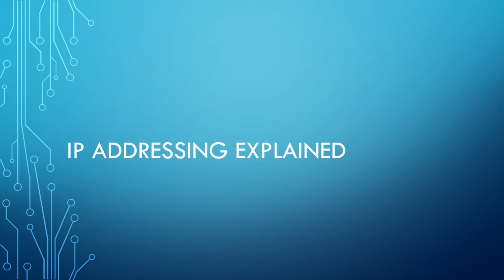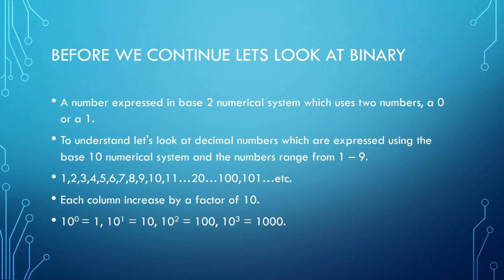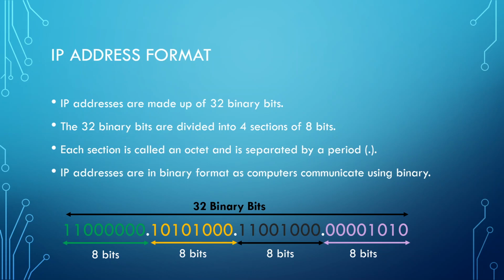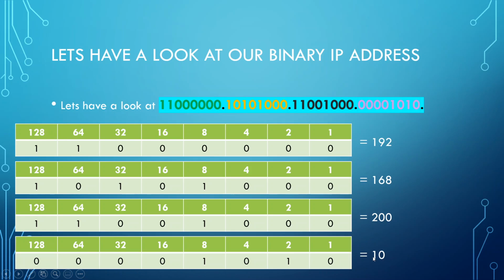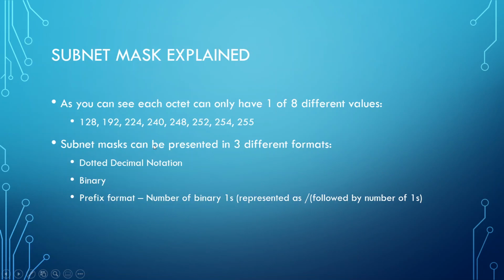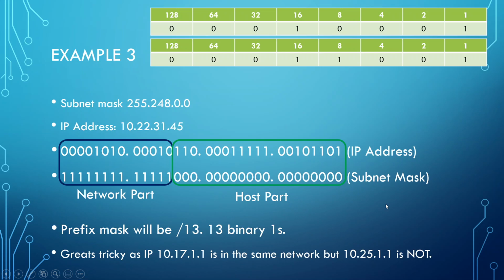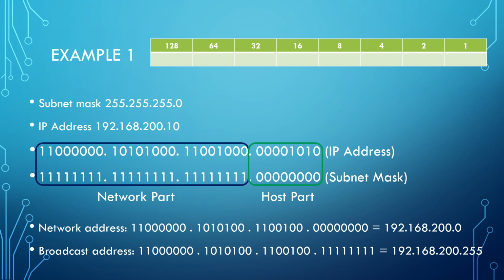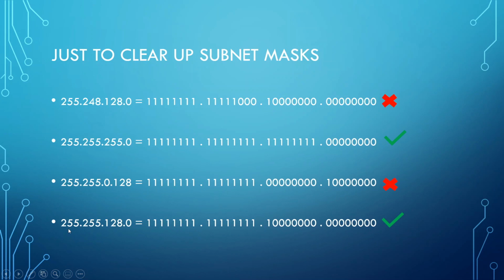FREE CCNA 200-301 | 15.IP Addressing Explained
This video covers everything you need to know about IP addresses. From how to represent an IP address is decimal format to how to perform binary and decimal conversions. This video also covers the basics of subnetting and why it is so important to understand how to read binary so that we can figure out what part of the IP address represents the network part and what part represents the host part.

This video is one of many included in our CCNA Routing and Switching series which provides an in-depth at all exam topics. If you have found this video useful then please share with others so that we can get IT training to the masses free of charge.